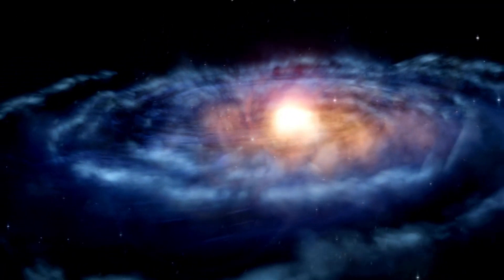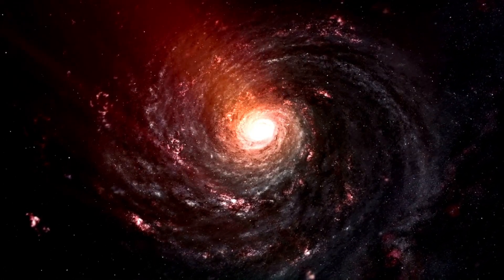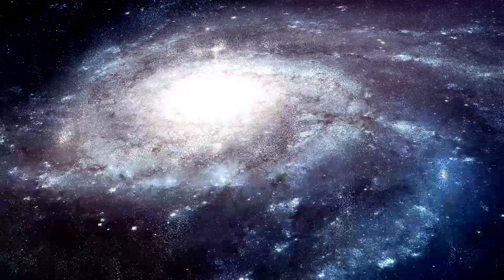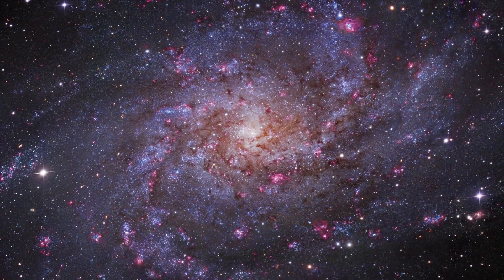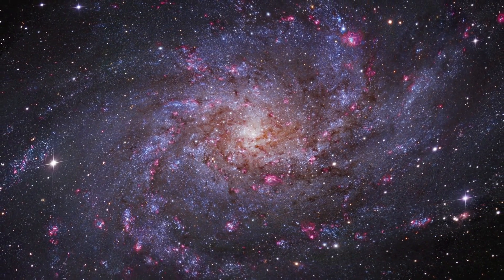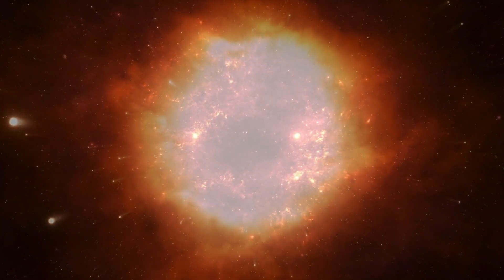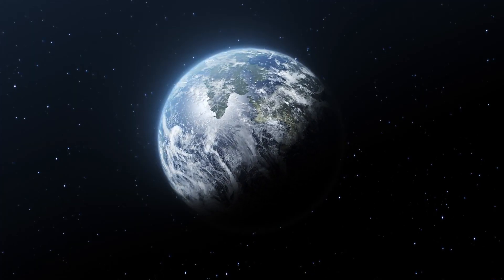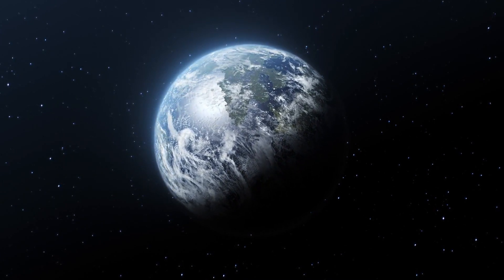"James Webb Telescope Captures City Lights 7 Trillion Miles from Earth!"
🌌✨ Witness a breathtaking view of our universe like never before! The James Webb Space Telescope has captured stunning footage of city lights... but not from Earth! Join us as we explore galaxies 7 trillion miles away through the lens of this incredible technology. Prepare to be amazed by the beauty and scale of the cosmos beyond our wildest dreams!